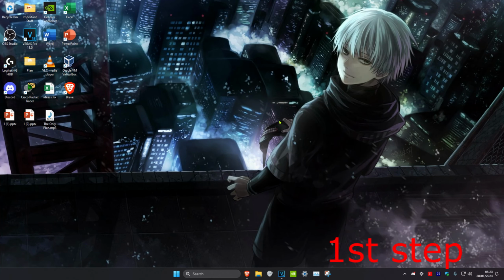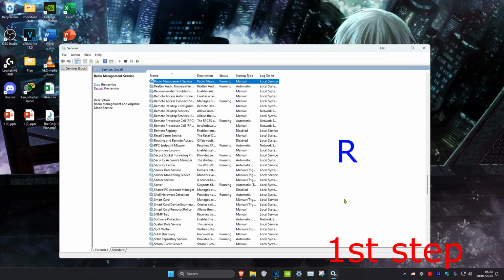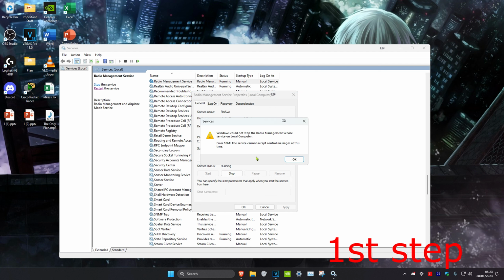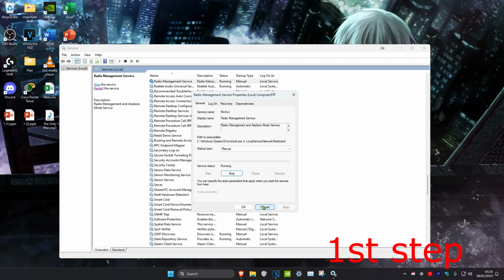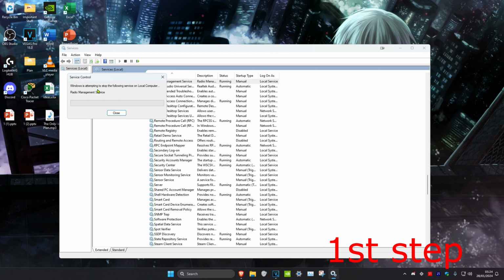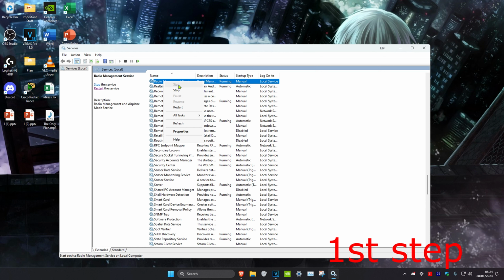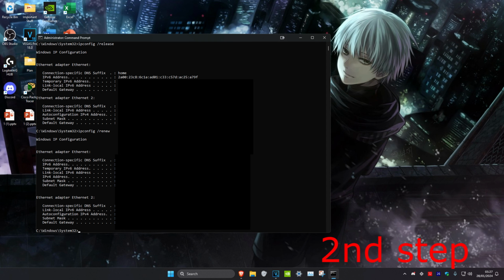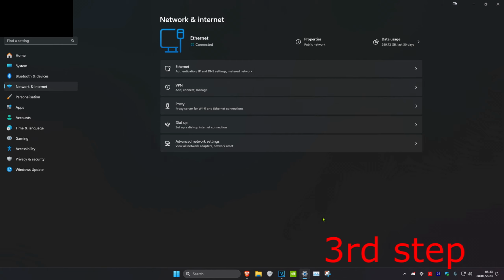How To Fix Windows 11 Stuck in Airplane Mode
In this video, I will show you guys how to fix or solve windows 11 stuck in Airplane mode. This also works for windows 10